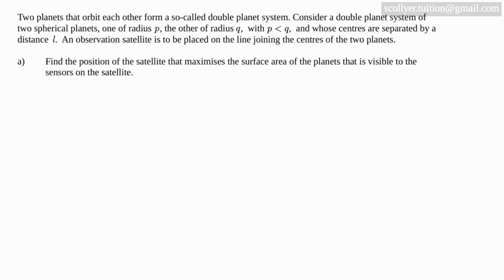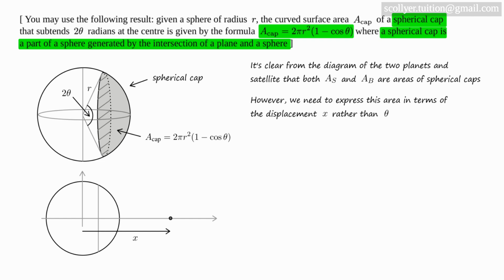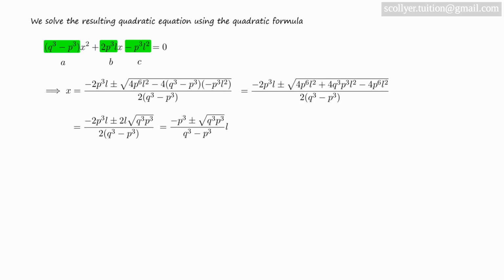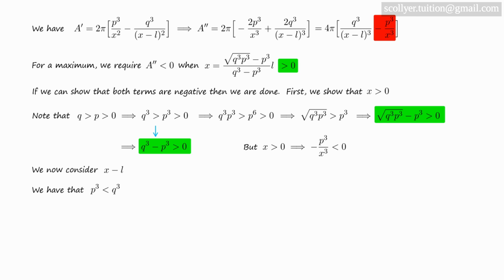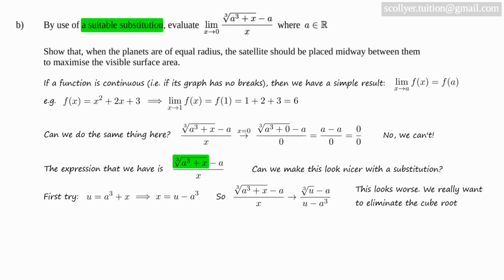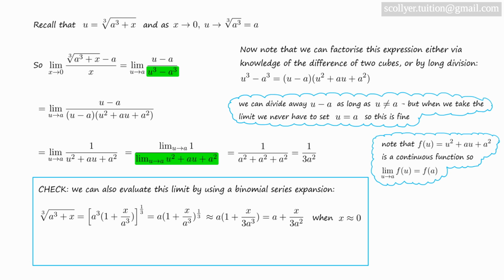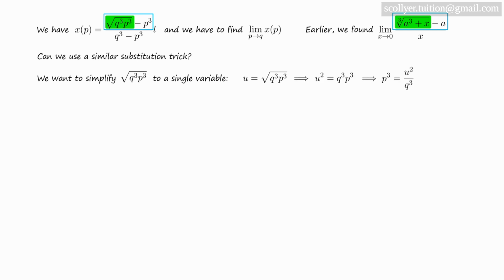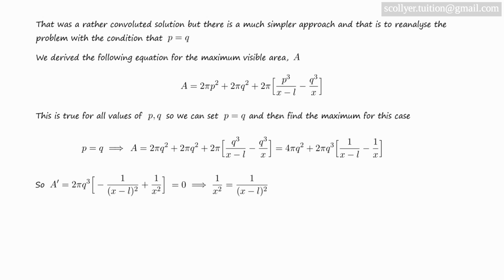(*) A-Level Stretch Maths: Pure: 13. Maximum Visible Area of Two Spheres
This video provides a worked solution to the problem of finding the maximum visible surface area of two spheres, for an object placed on the line joining their centres.

Note that this video demonstrates techniques for using and evaluating limits, which are topics not typically covered at A level.